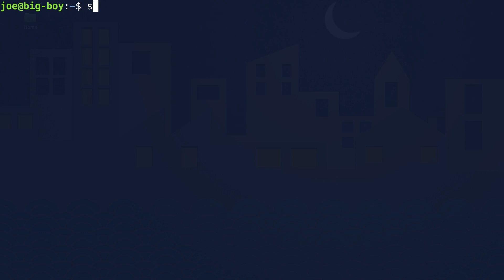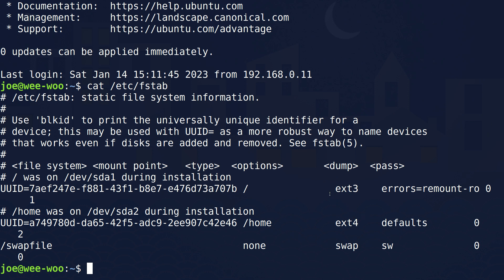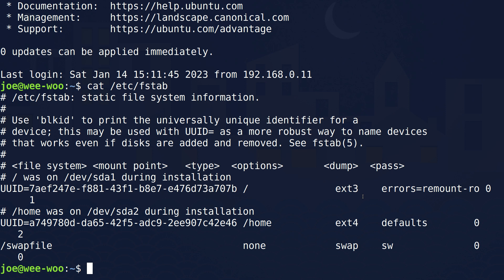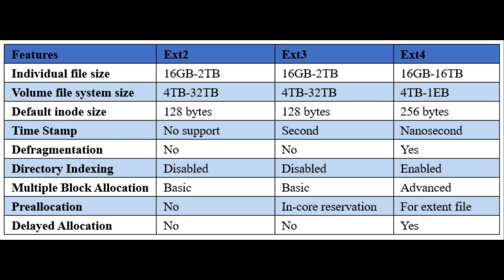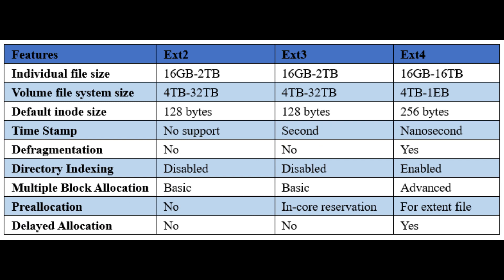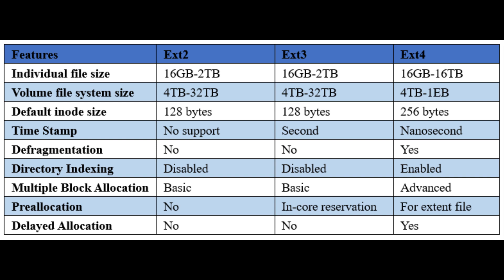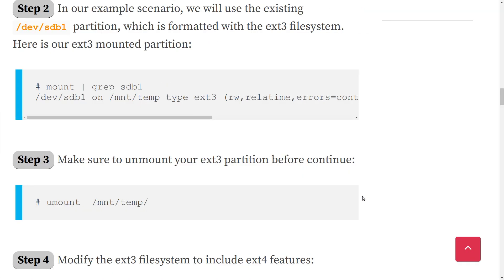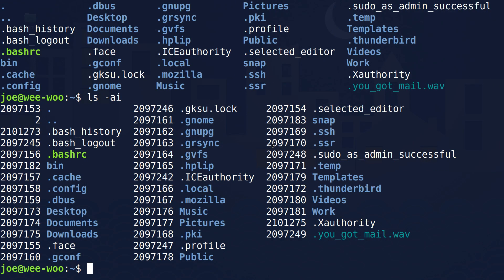Should I Convert Ext3 to Ext4?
Let me know what you think... Should I convert my / partition from Ext3 to Ext4?